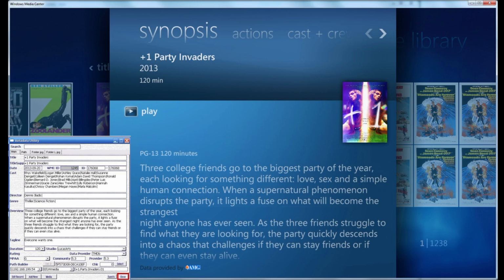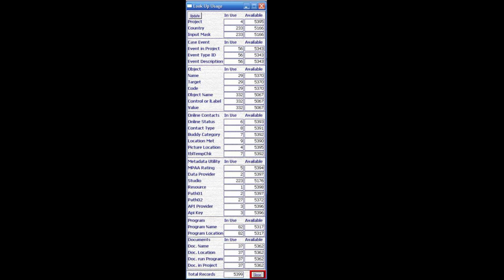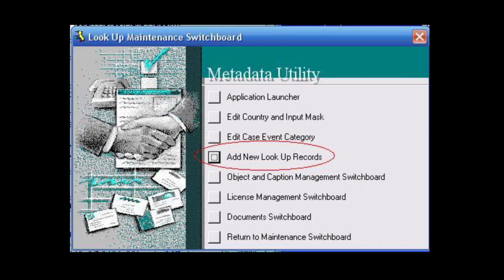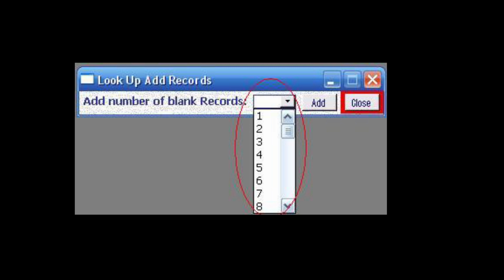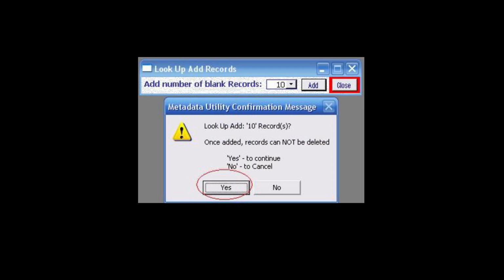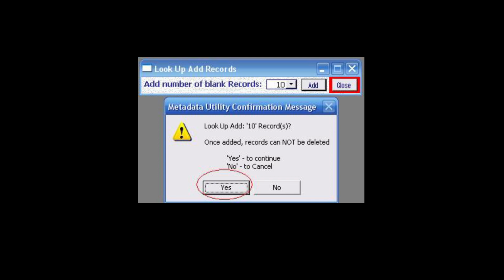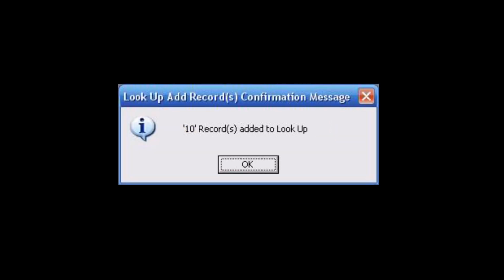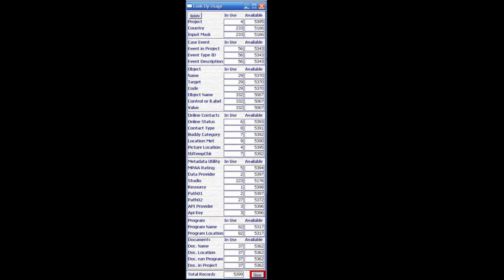Metadata Utility - Maintenance Switchboard - Look Up - Add New Look Up Records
Metadata Utility - Key Features include:
- Batch Processing
- Language Management

00:00 Intro
00:30 Switchboard Navigation
00:55 Add New Look Up Records
02:30 Outro